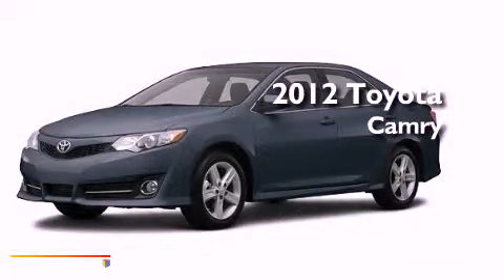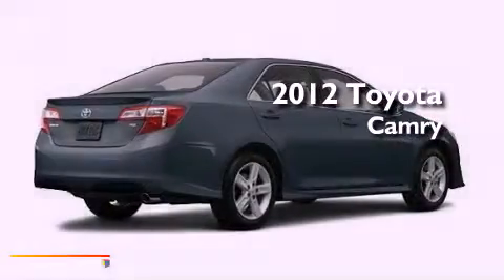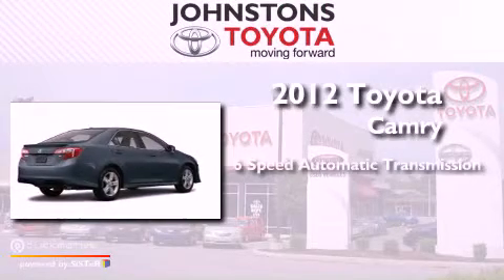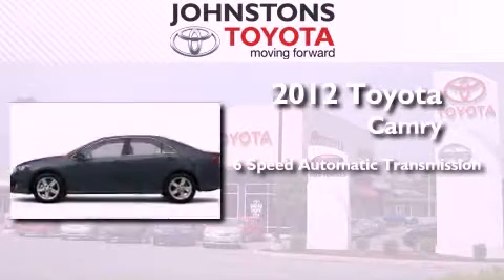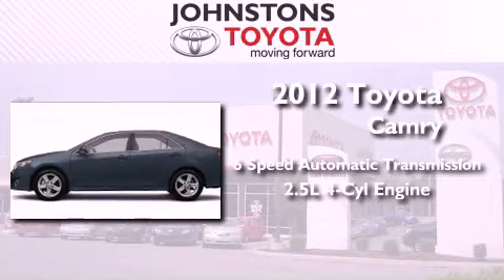2012 Toyota Camry Middletown NY 10958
Year : 2012
 Make : Toyota
 Model : Camry
 Engine : Gas I4 2.5L/152
 Trans . : Automatic
 Exterior : LT.GRAY
 Miles : 2
 Interior : Black
 Stock : 121383